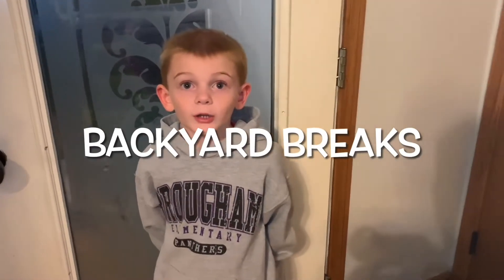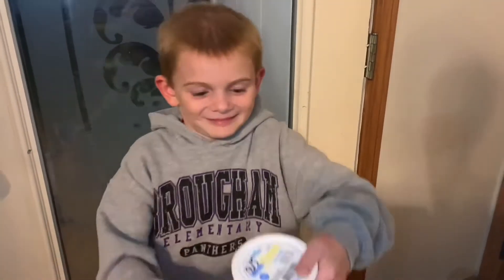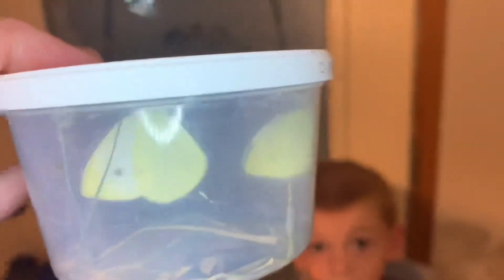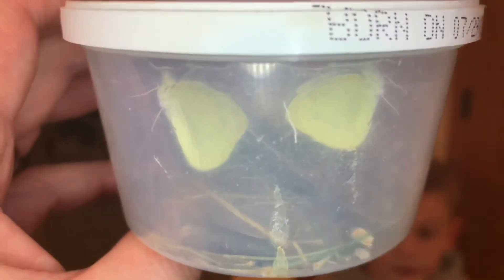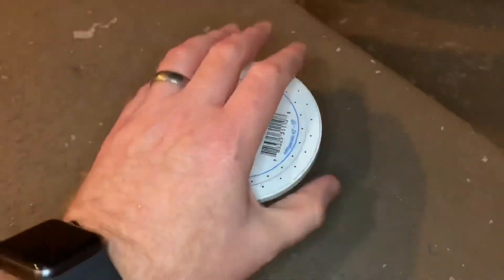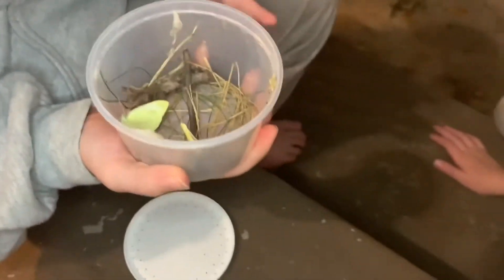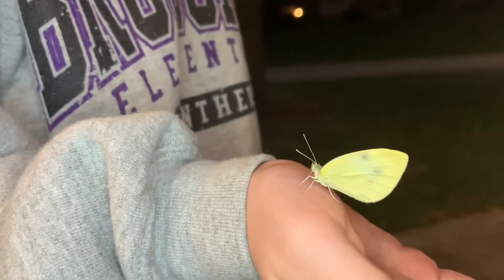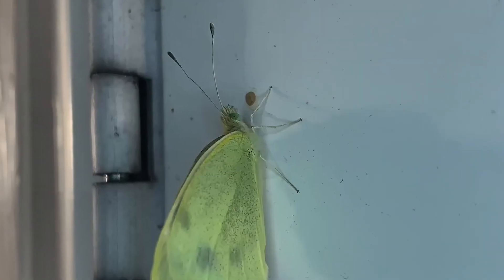Small White Butterfly - Backyard Breaks (Episode 16, 10112011)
In this episode of Backyard Breaks, Brody gets a surprise. What he thought were caterpillars that would turn into moths really end up being butterflies. Brody introduces you to the Small White Butterfly. He will explain why the caterpillars are commonly called Cabbage Caterpillars and how you can tell the males from the females.